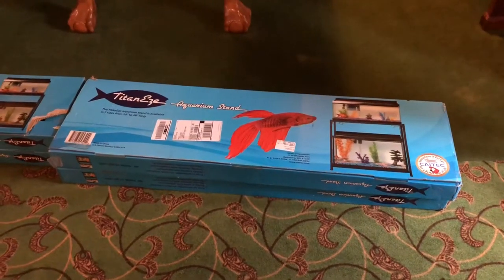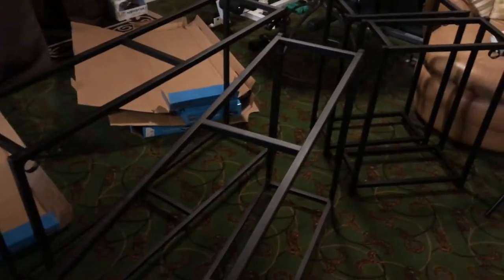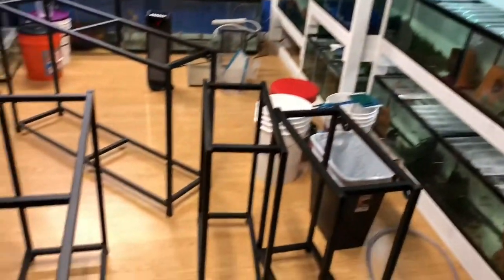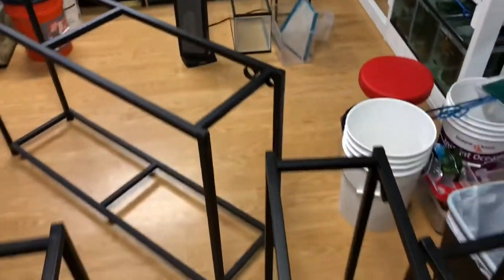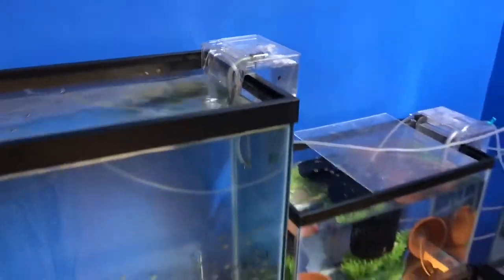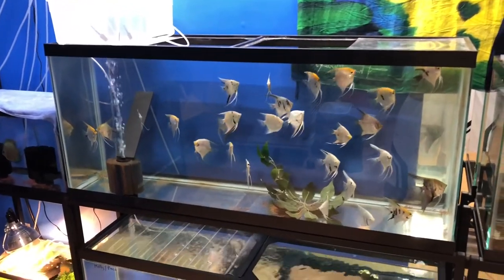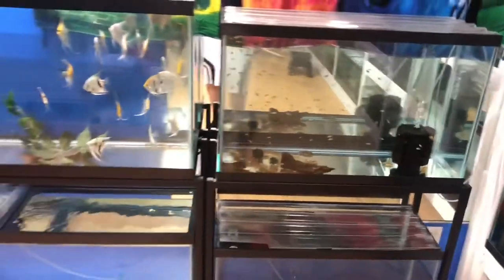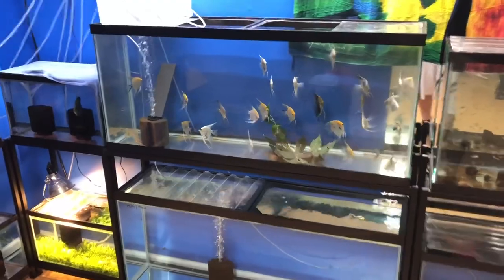More Tanks! Double stack wrought iron stands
Adding four double stack wrought iron stands to fish room. Adding another 260 GallOne of water to play with. Watch the easy steps of building/putting together these stands and the final product in the fish room.